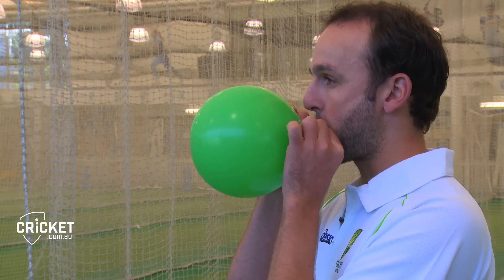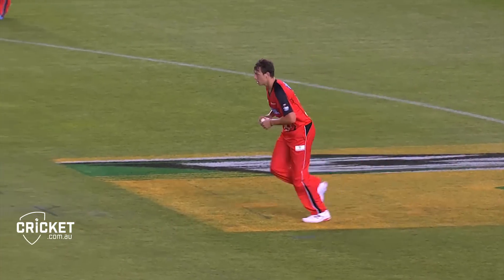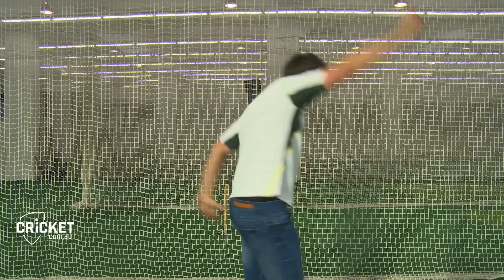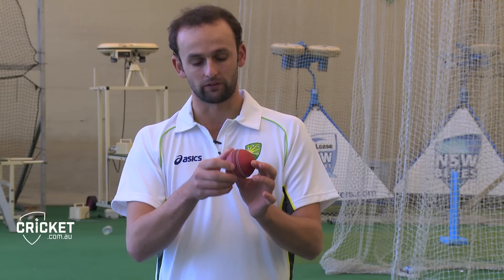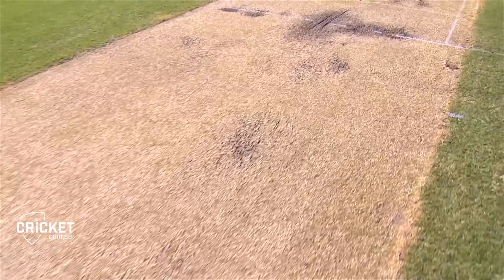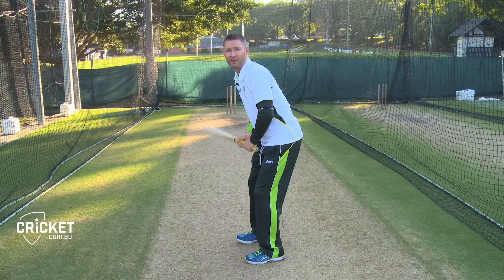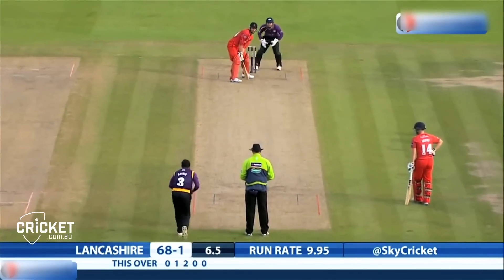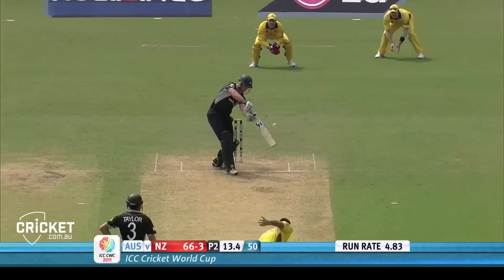Michael Clarke, Nathan Lyon and James Pattinson explain why there's lots of science in cricket!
Cricket might be a sport, but did you know it involves a lot of science?! In primary school science you learn all about push, pull and twist forces, but here's your chance to learn about it from cricket legends; Michael Clarke, Nathan Lyon, James Pattinson, George Bailey and James Faulkner. They'll even give you batting and bowling tips!